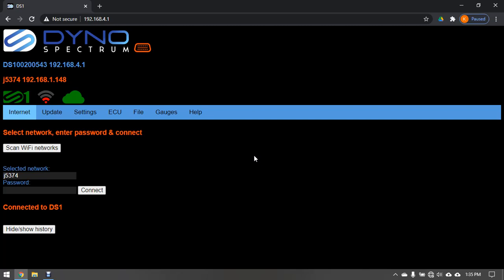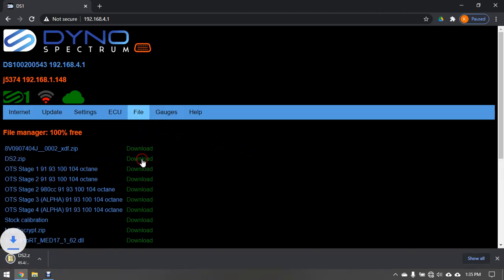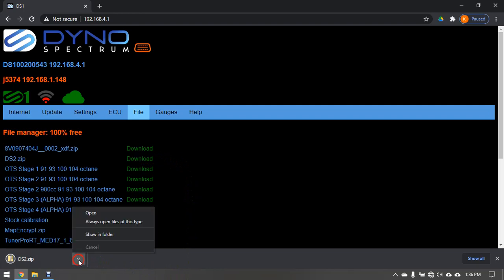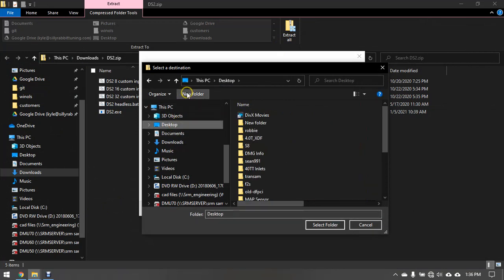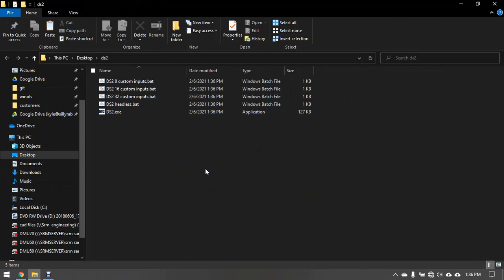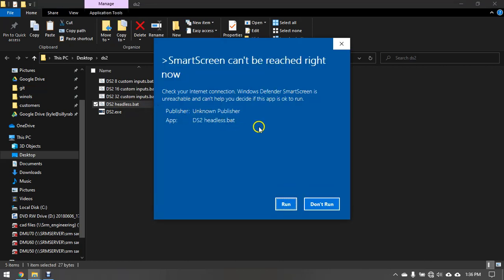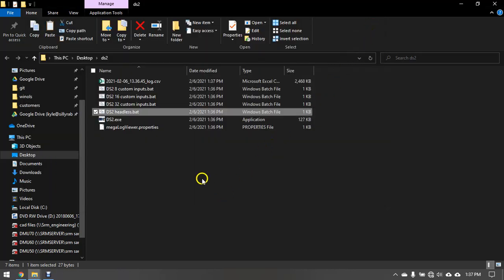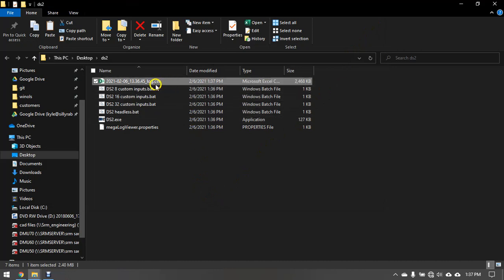DS2 data logging for custom tune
Quick and simple step by step to logging with the Dyno Spectrum DS2 logger. This is used to capture a complete data log for custom tuning or diagnostic help.